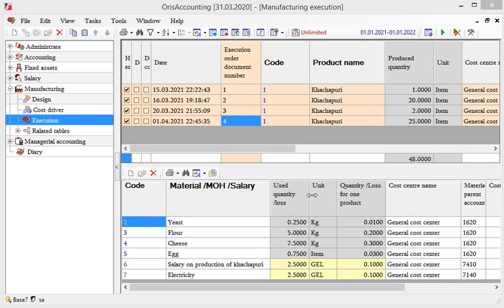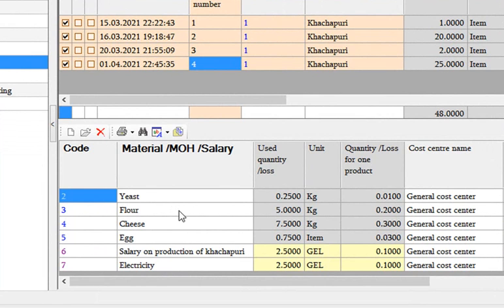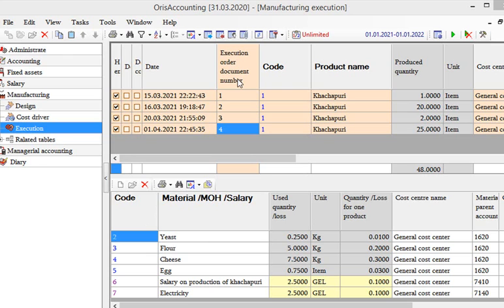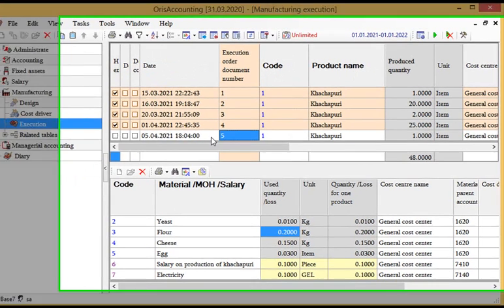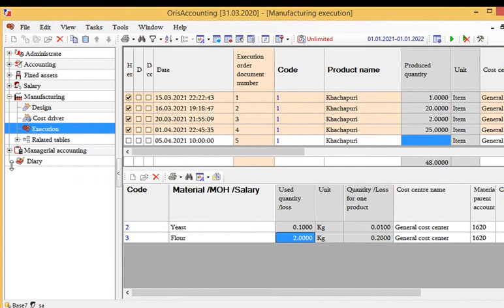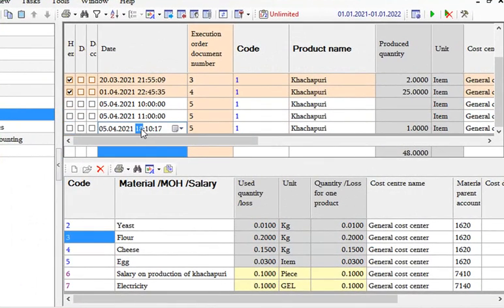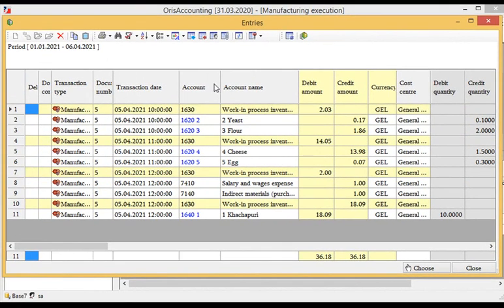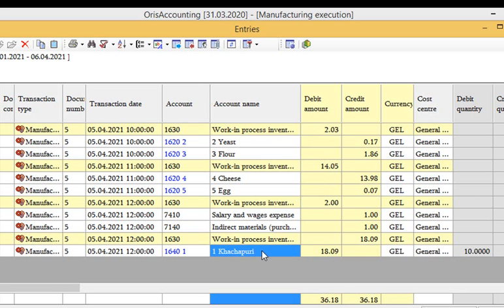Oris Accounting 7 - Time based manufacturing (5.6.5)